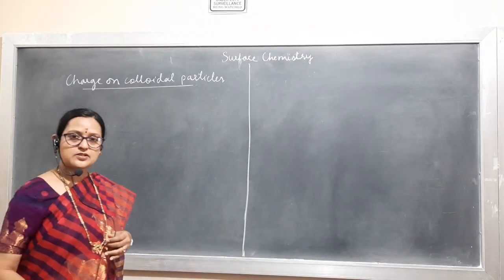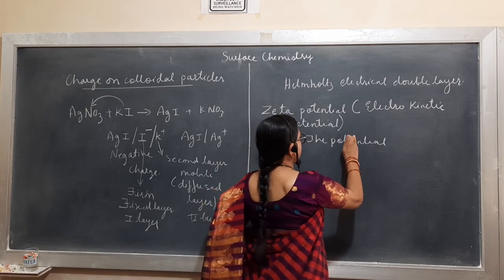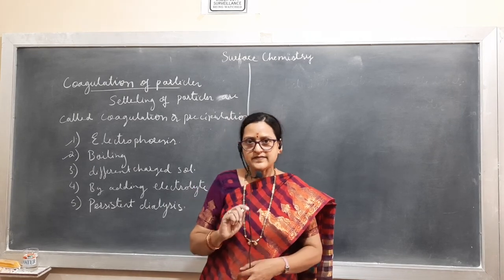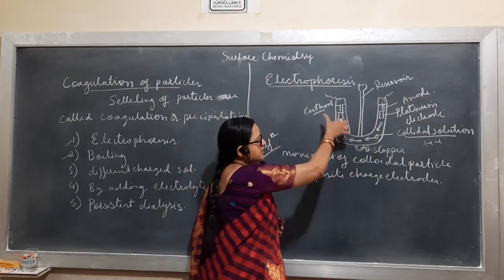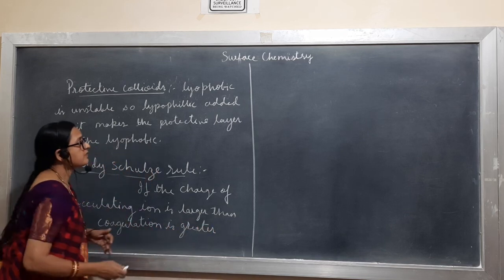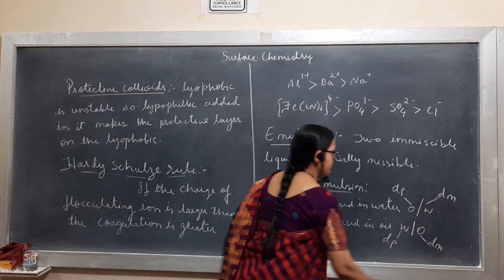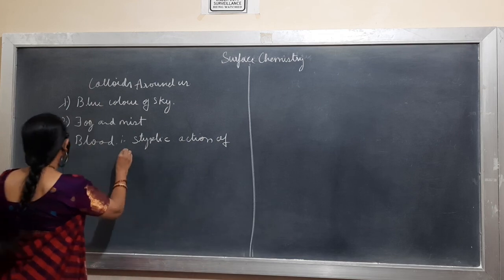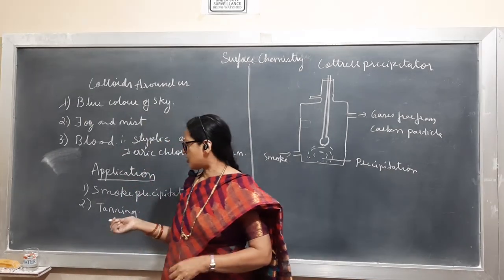CHEMISTRY(SURFACE CHEMISTRY PART-7)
BY SMITA KULAKARNI (PROPERTIES  OF COLLOIDAL SOLUTIONS, COAGULATION OF LYOPHILIC  SOL, EMULSIONS, APPLICATION OF COLLOIDS)